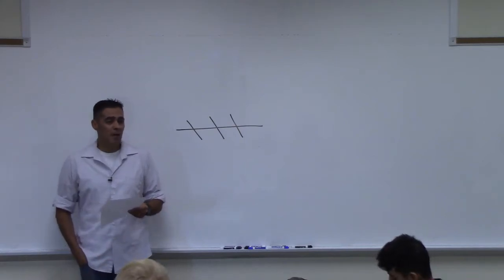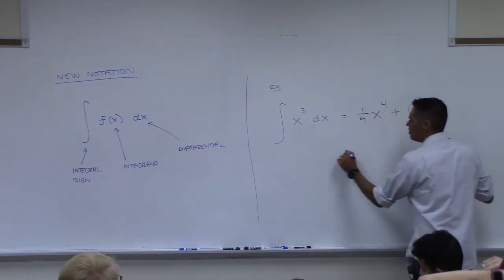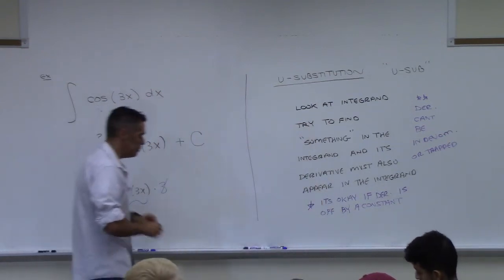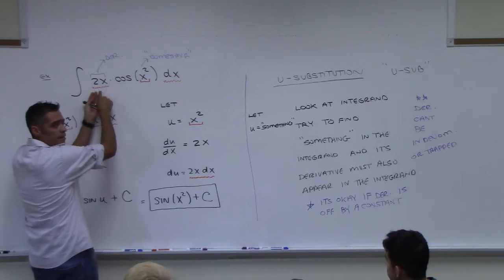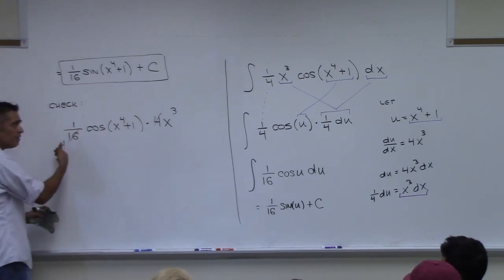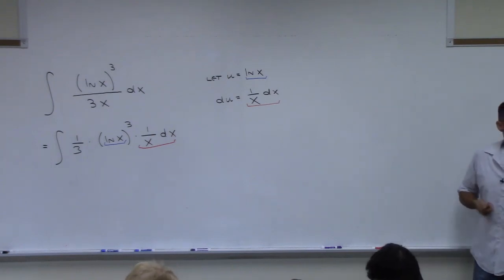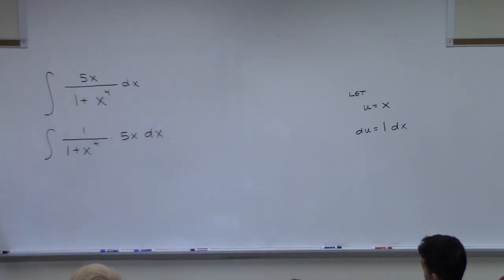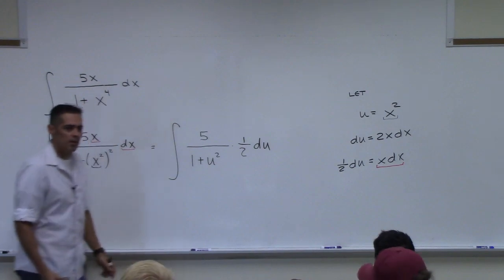2413 12-3-19 part1